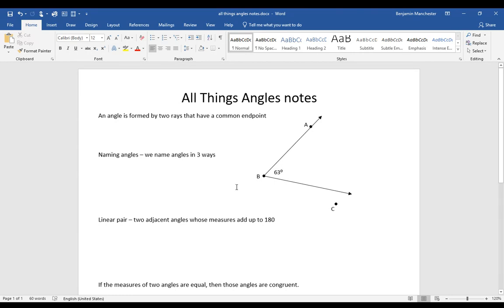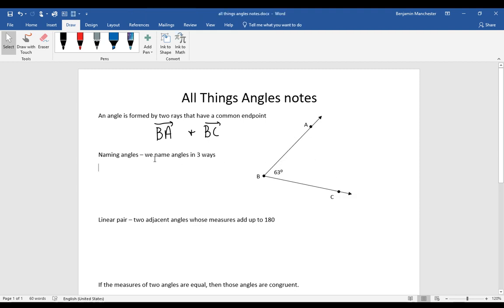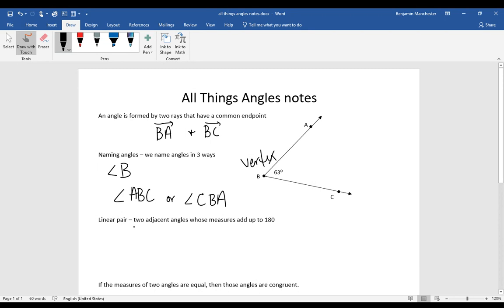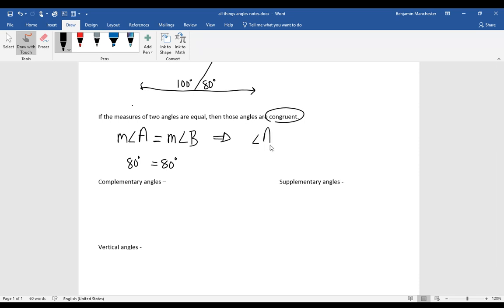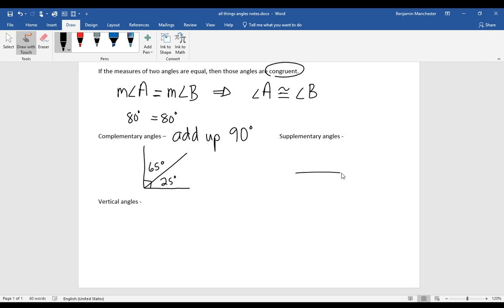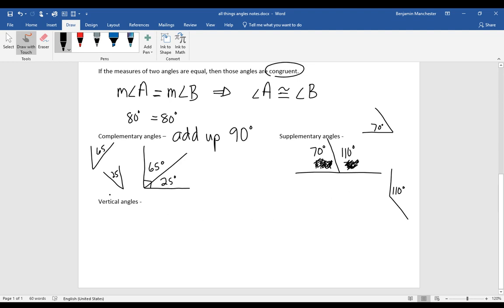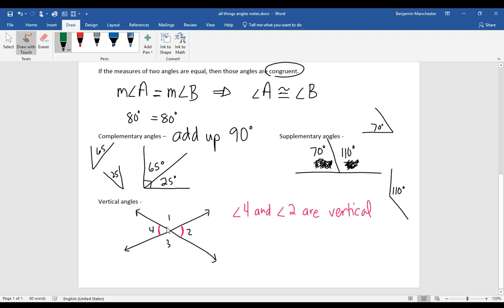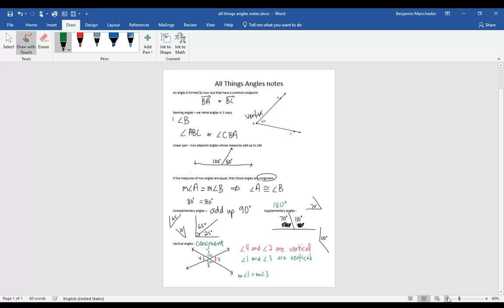Angle Basics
I talk about the basics of angles in geometry and some of their algebraic relationships. By no means is this everything about geometry angles.